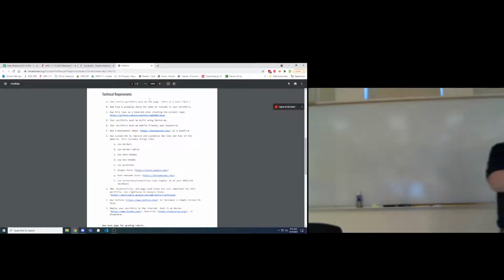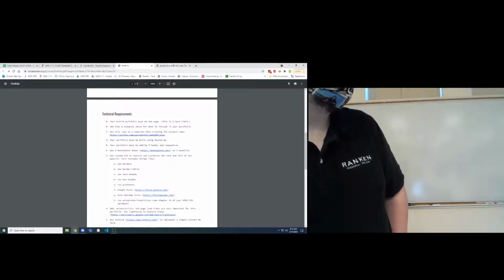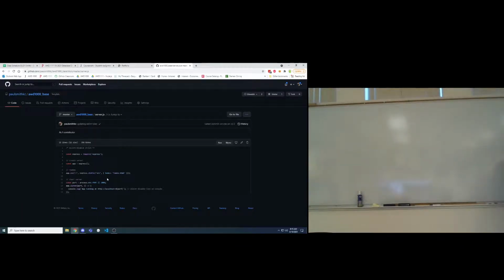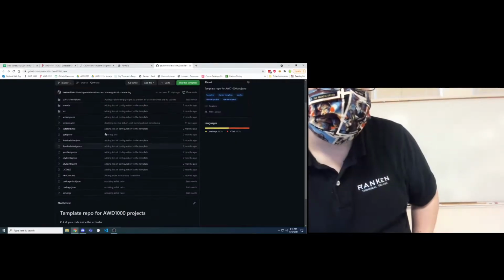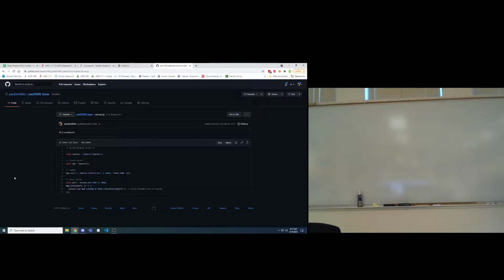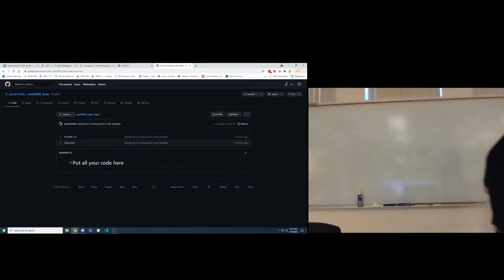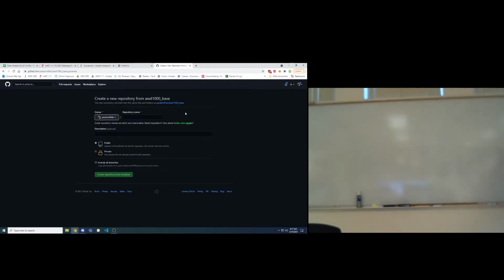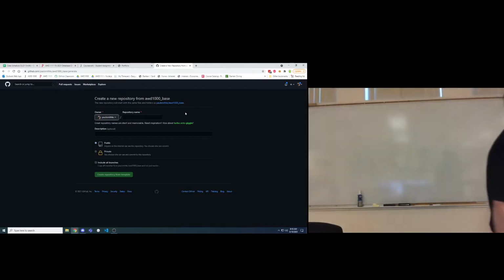AWD 1000 Portfolio Brief 8/10/21